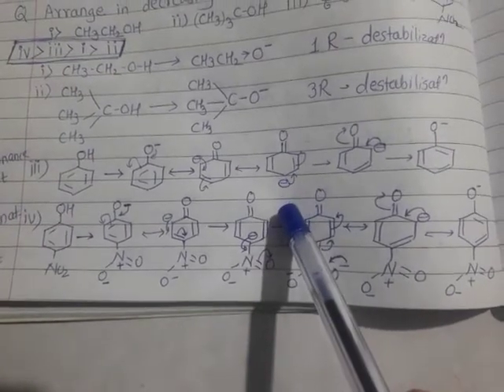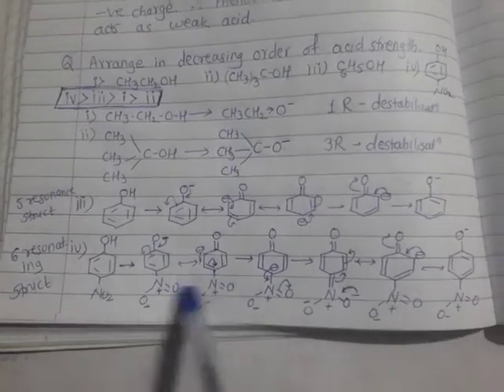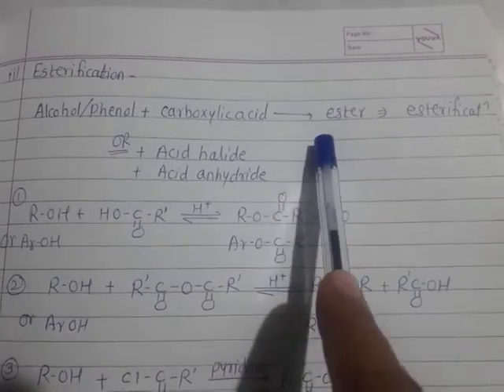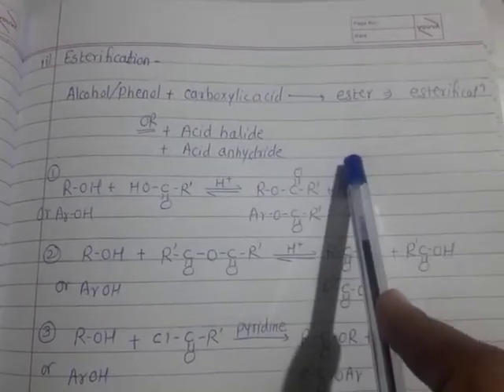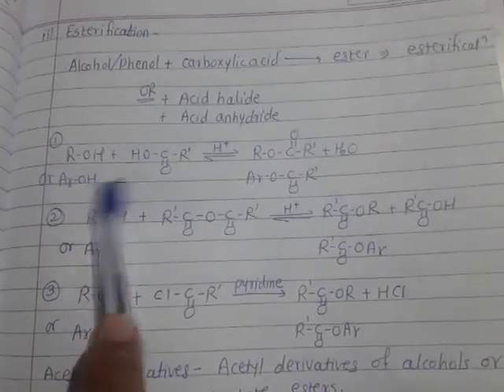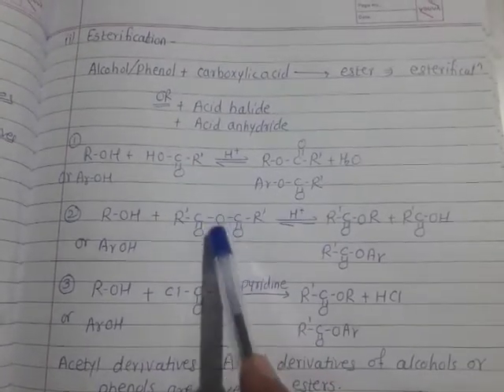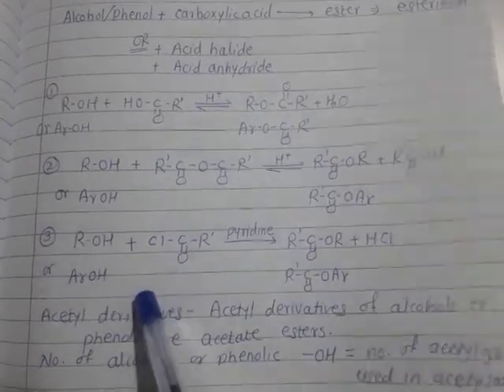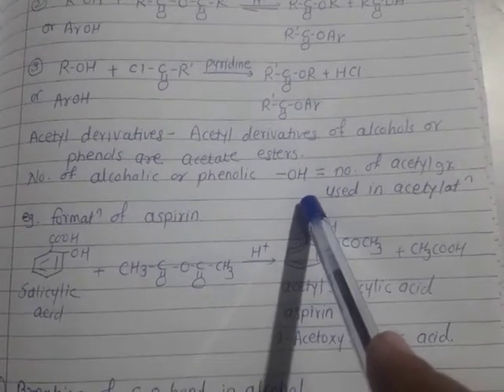L 11 - V 8 Esterification